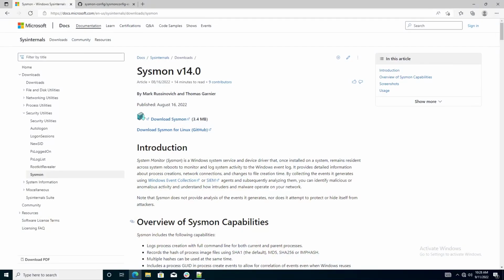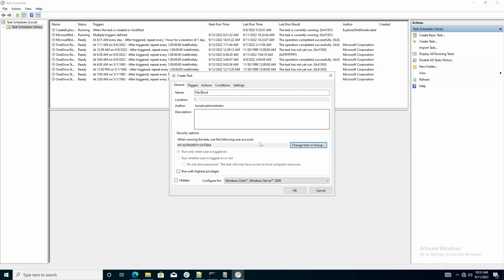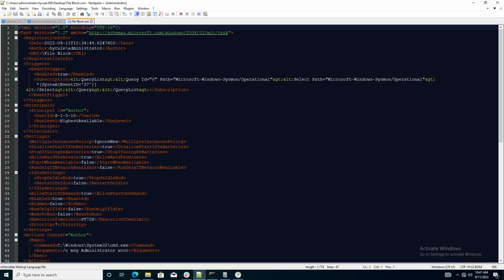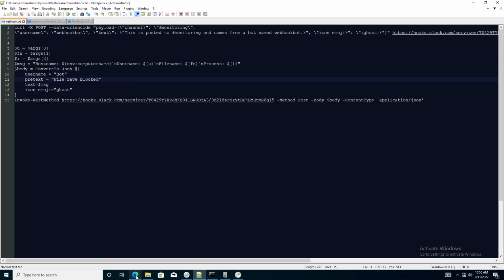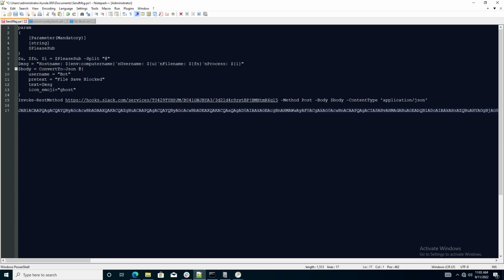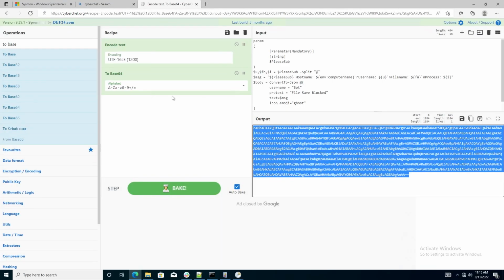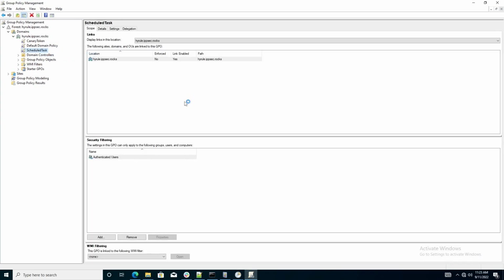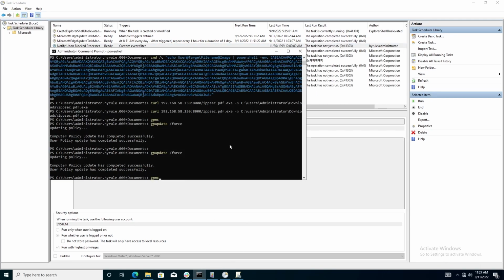Using Sysmon to Block Unwanted Files and Send Notifications to Slack via Scheduled Task Event Filter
00:00 - Intro
01:10 - Installing Sysmon and the configuration from Neo23x0's Repo
02:00 - Explaining the file blocked section
04:00 - Viewing the Sysmon log to confirm it is installed and see its EvendID 27
05:10 - Creating a Scheduled Task with Event Filter to trigger on Sysmon File Blocked Events
07:30 - Event did fire turns out it is case sensitive
08:50 - Editing the Scheduled Task event by hand to add ValueQueries which allows arguments to be sent from this Event Filter
11:30 - Testing the passing of variables by adding them to the message box
12:50 - Start of creating some powershell to send this message to Slack
16:30 - Have trouble getting arguments into the powershell script because of Base64 Endcoding, change up our script
23:10 - Showing a working copy of the powershell script that sends slack messages
25:45 - Deploying our scheduled task through Group Policy
28:50 - Editing the scheduled task XML file from sysvol